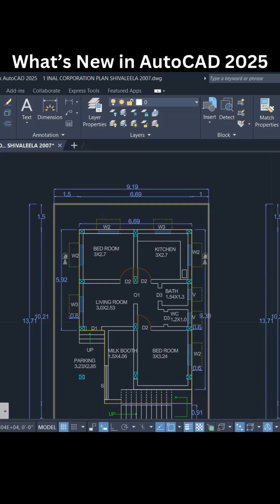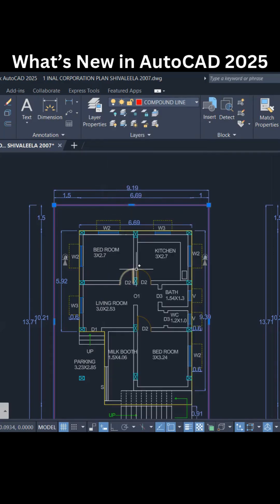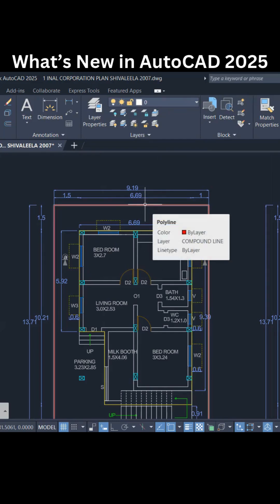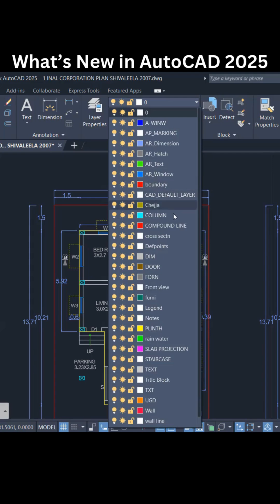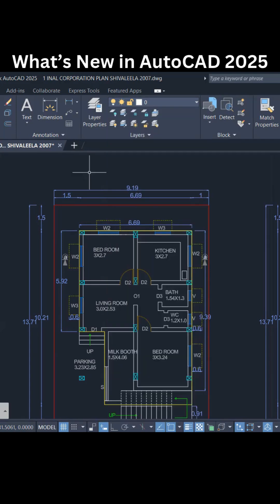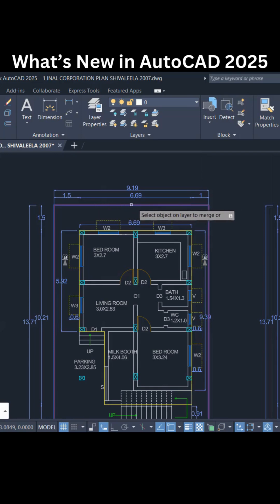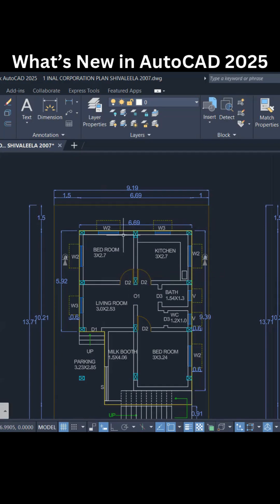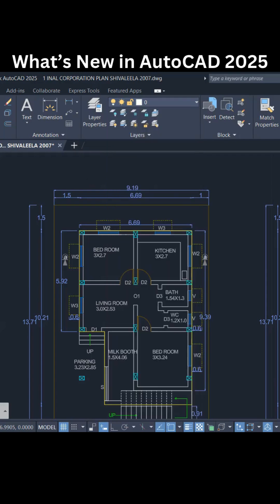How to Merge Layers in AutoCAD 2025 | New Layer Properties Feature Explained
🔥 AutoCAD 2025 introduces a smarter way to manage and merge layers!

In this quick and simple tutorial, you’ll learn how to merge layers in AutoCAD 2025 using the updated Layer Properties Manager. This powerful enhancement helps you clean up drawings, fix layer issues, and simplify complex CAD files—all in just a few clicks.